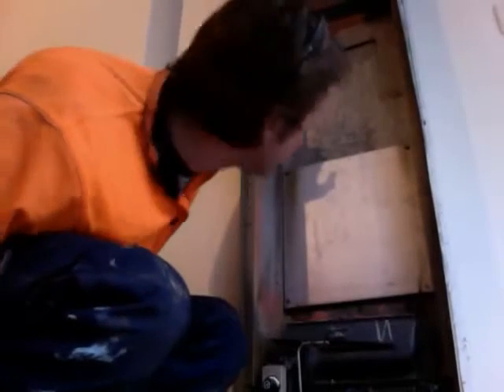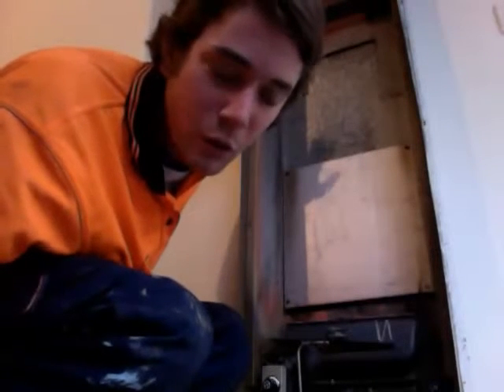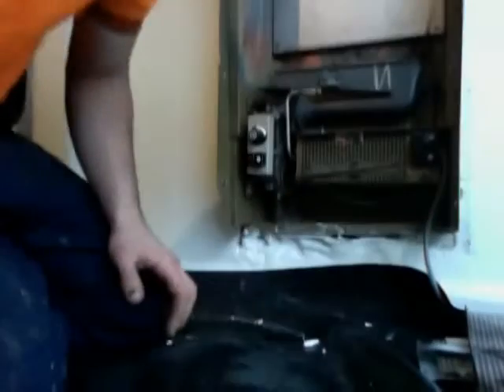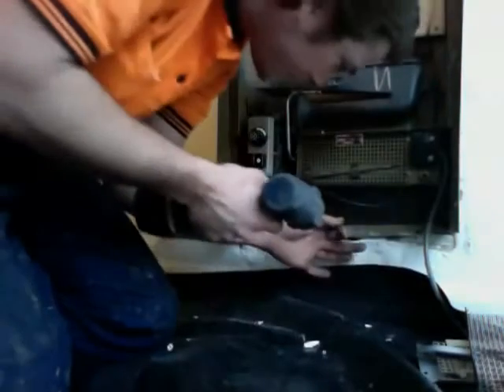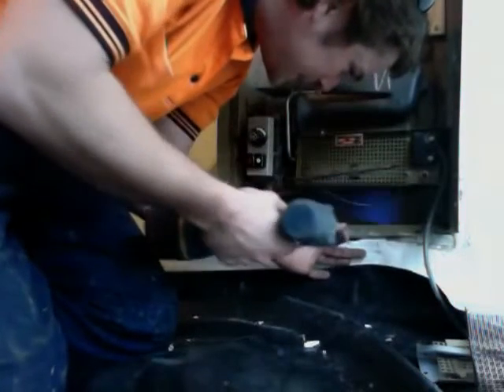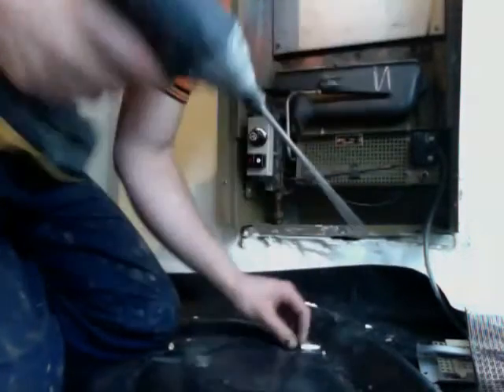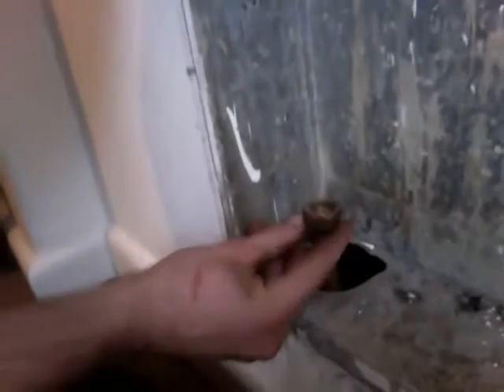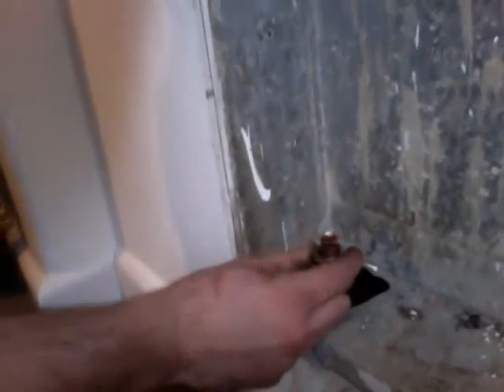My Edited Video